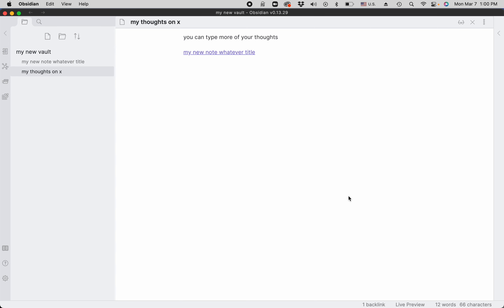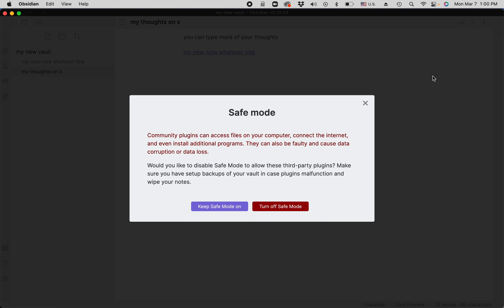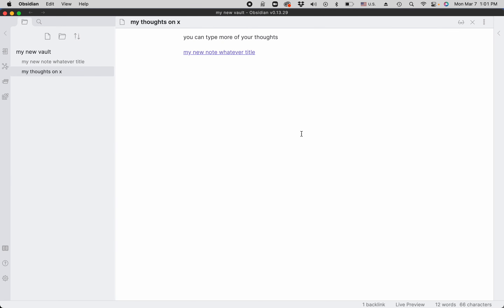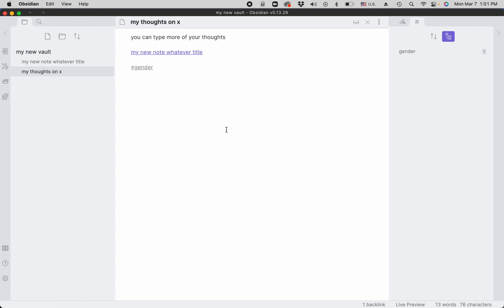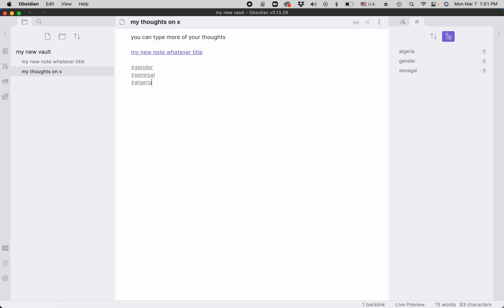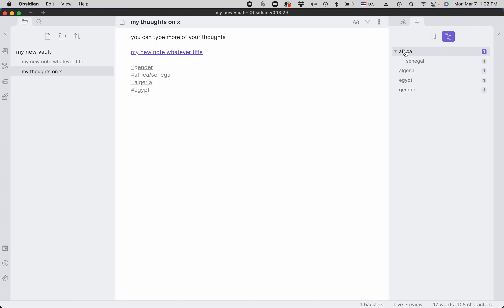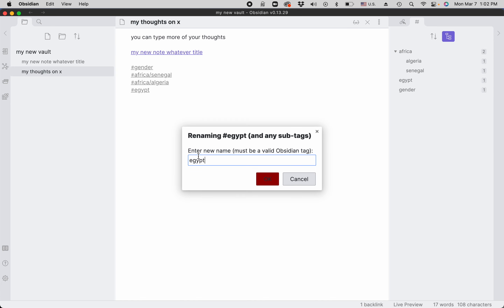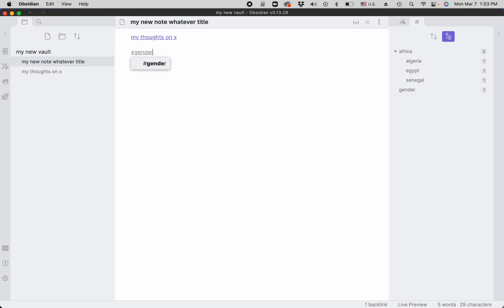Tag notes in Obsidian